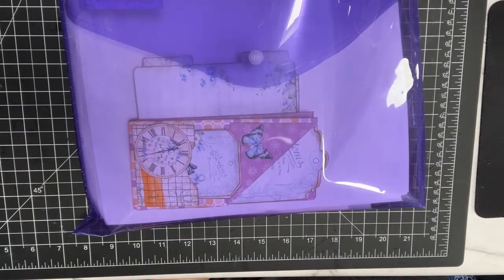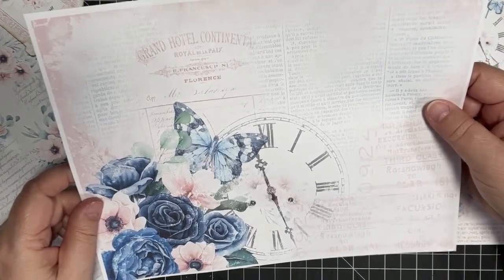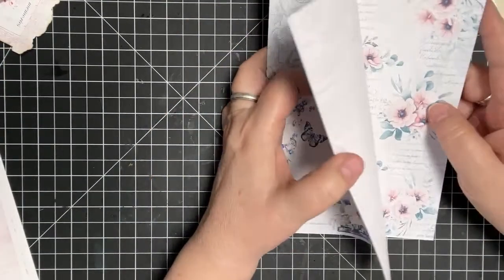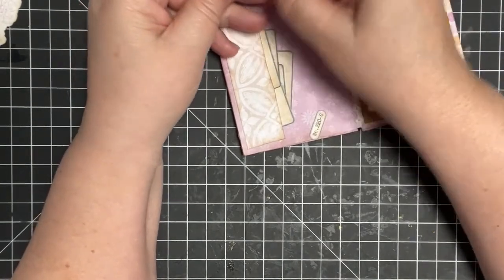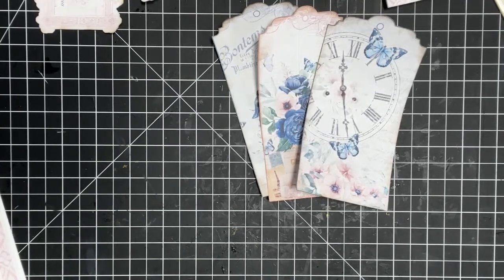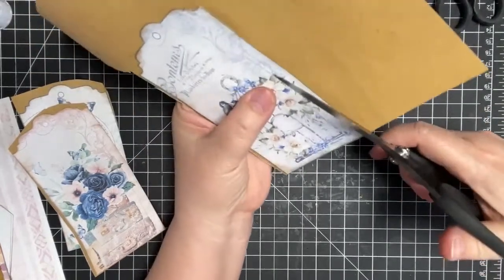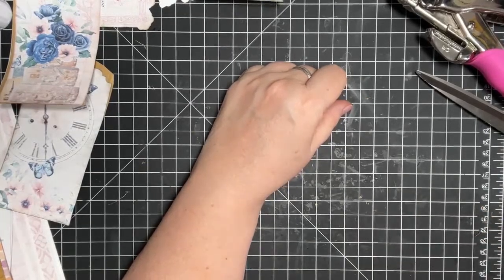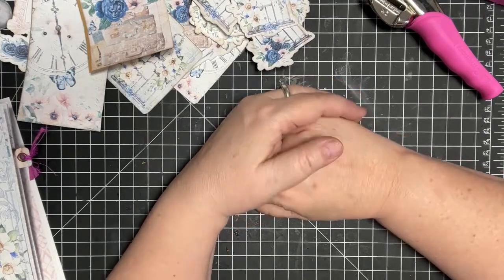Crafting with the NEW Floral Grace Digital Collection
My favorite Junk Journal supplies from Stampin' Up!

I love to share! Ask me about